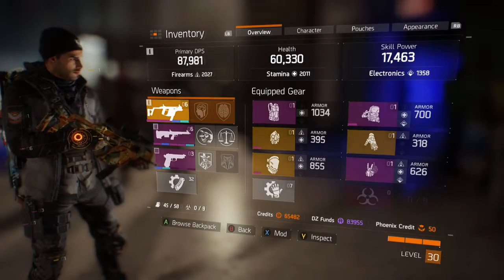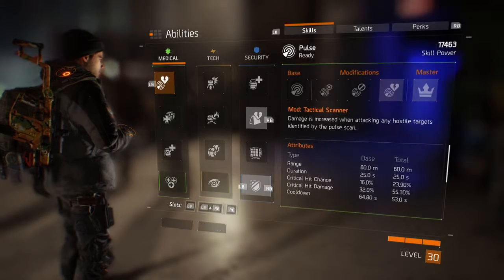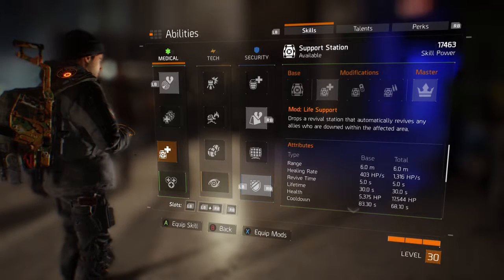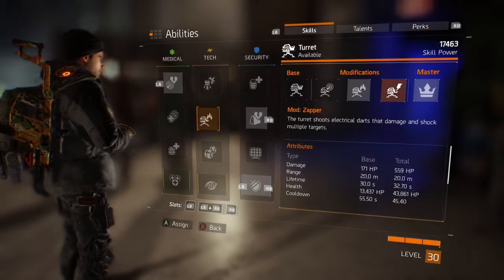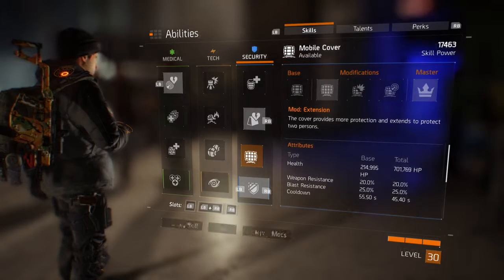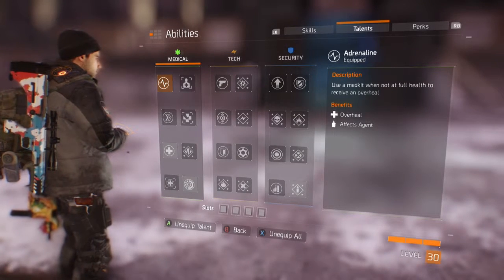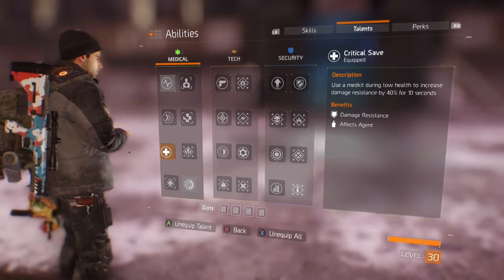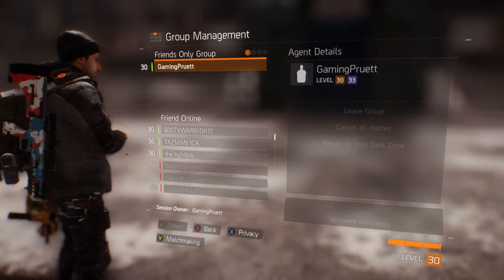Tom Clancy's The Division | How to Survive Challenging Mode Daily Missions!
Hey what is up guys! Today I made a video on The Division! I know that I have been away for awhile but I hope to be making more... Let me know if you enjoy this type of content by smashing that like button! I know this is different so I hope you like it!

     This is a page on Facebook that anyone can join! It is used to find The Division news, videos, and even find people to play with!

XboxOne Gamertag: GamingPruett
In case anyone wants to play with me.

and more... I am GamingPruett on just about anything... XD

This was made using the Upload and Upload Studio feature on the Xbox One! I send it to my One Drive once it has been edited, then I download it to my computer and upload it here!

I hope you guys enjoy the video, I hope to be bringing more content to you in the future!